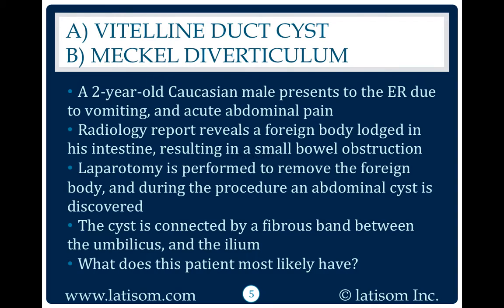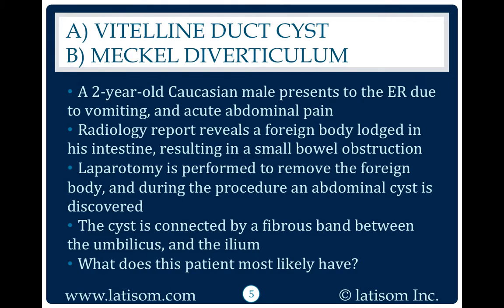1242: Vitelline Duct Cyst or Meckel Diverticulum